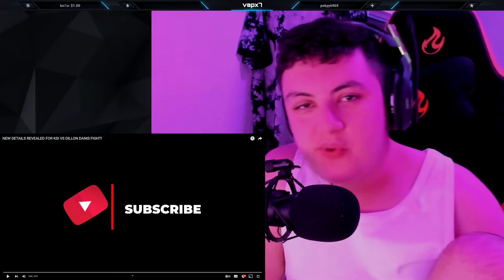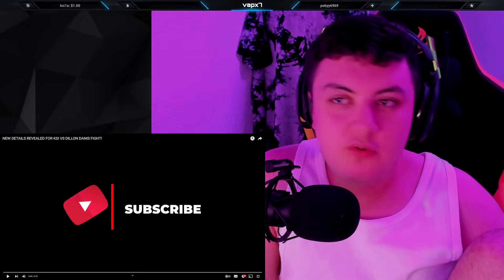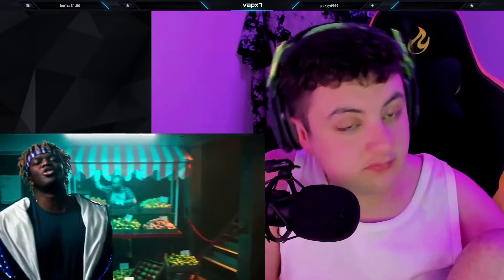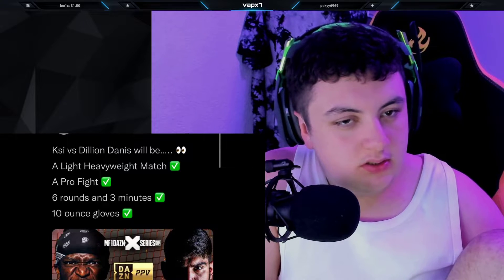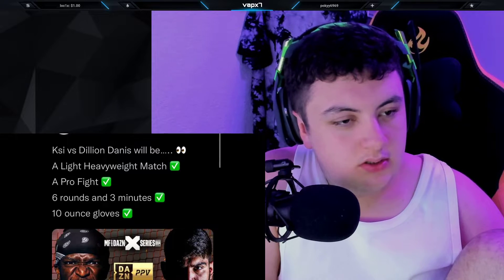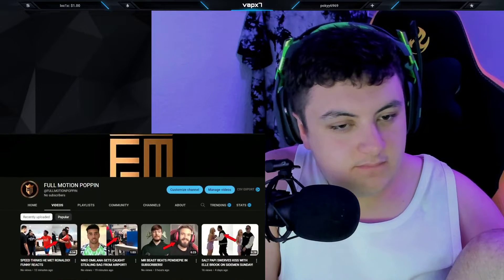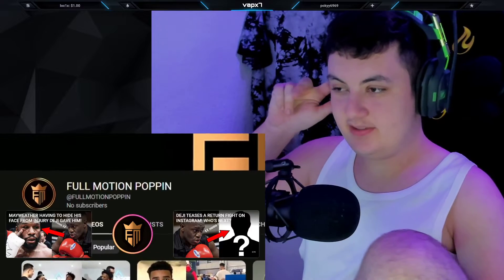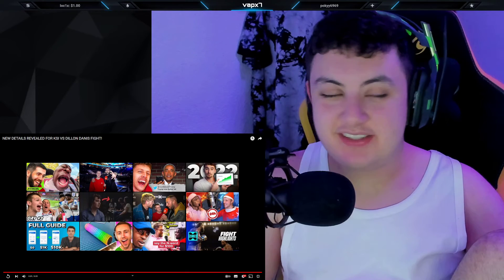Reacting To NEW DETAILS REVEALED FOR KSI VS DILLON DANIS FIGHT!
use code LIKENOOTHER in the Item Shop! 💖

Pc:
i9 9900KS
2080 Ti
32gb Ram

by more questions go to my Twitch answering every question.